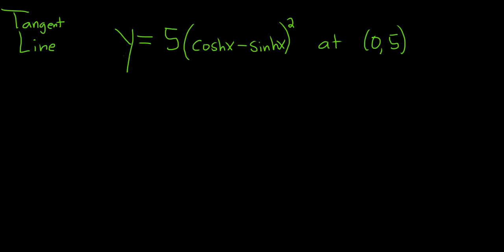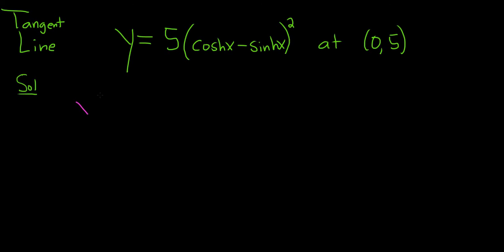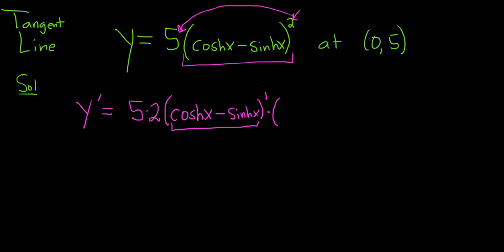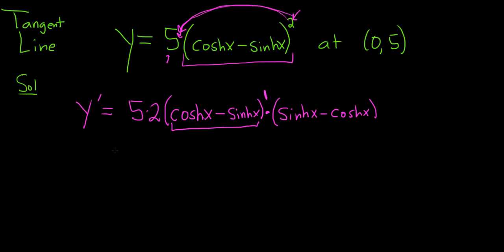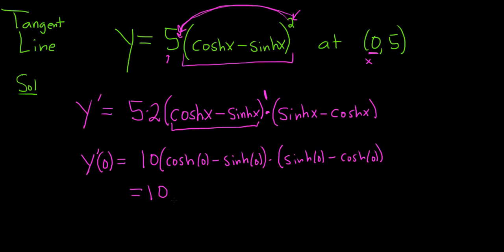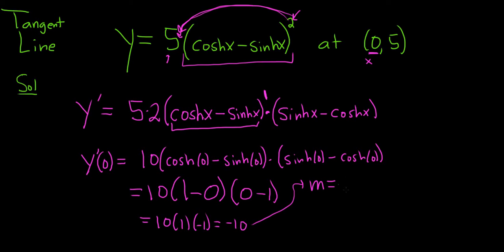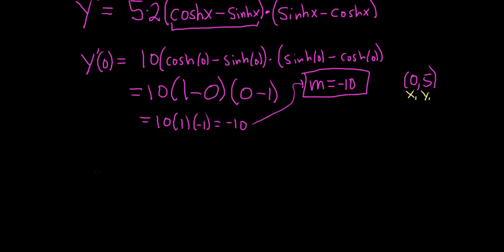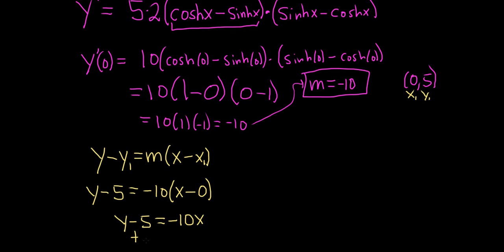Equation of the Tangent Line to y = 5(cosh(x) - sinh(x))^2 at (0, 5)